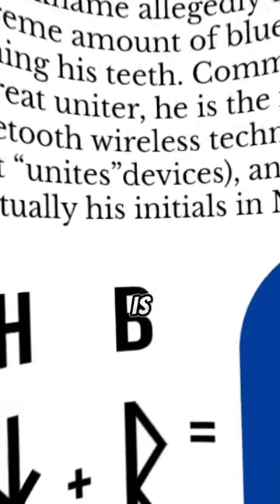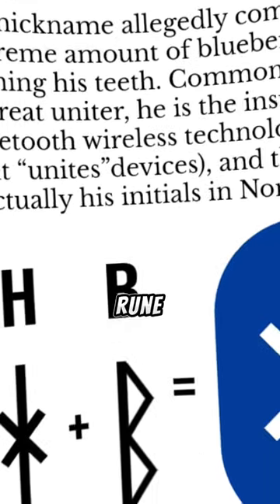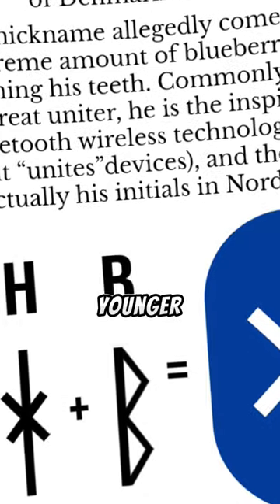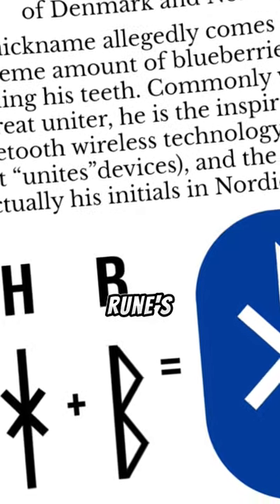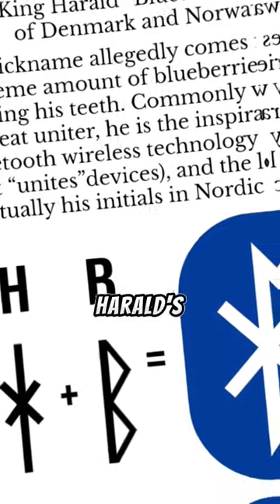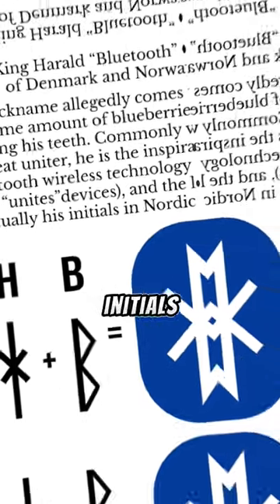The Fascinating Story of Bluetooth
In this video, we explore the intriguing origins of Bluetooth, a wireless technology standard that has revolutionized data exchange between devices. Did you know that the name "Bluetooth" is derived from the 10th-century Danish King Harald Bluetooth, who united Denmark and Norway? Join us as we delve into the historical background and evolution of Bluetooth, from its conception as a wireless alternative to data cables to its widespread use in personal area networks. Discover how a historical novel and the desire for seamless communication led to the birth of Bluetooth.